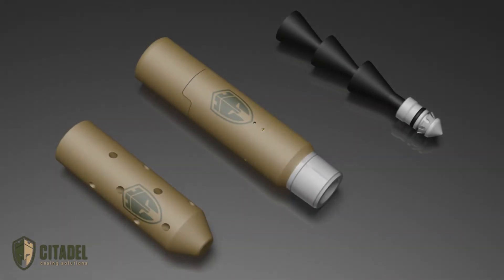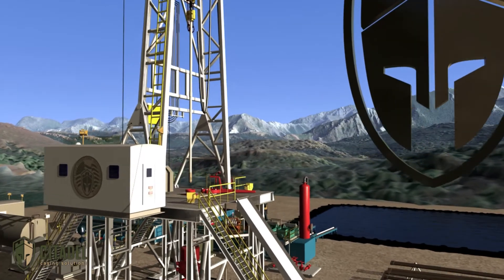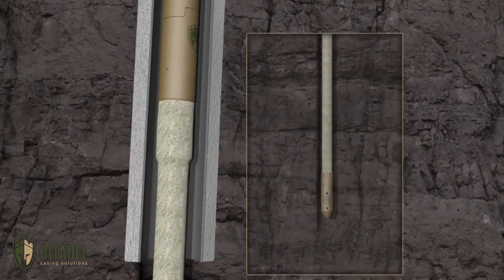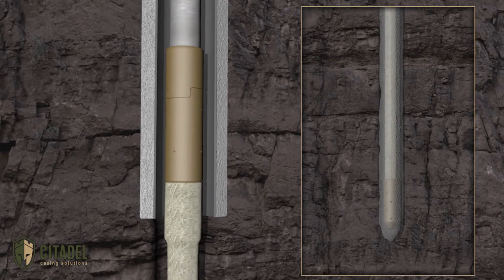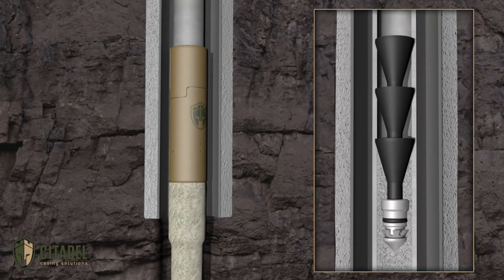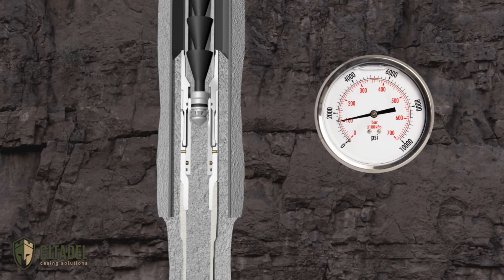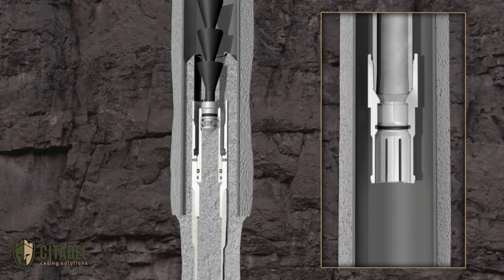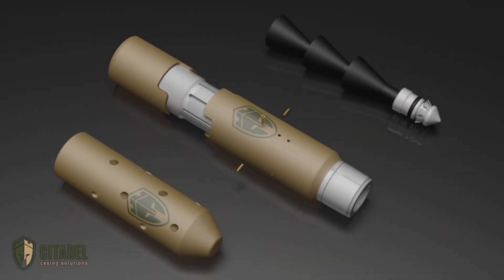Citadel Casing Solutions Prenup Plug Placement Aid Animation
The Citadel Casing Solutions Prenup Plug Placement Aid Animation shows how Citadel's Prenup tubing release tool can aid in creating a cement plug on the first attempt.